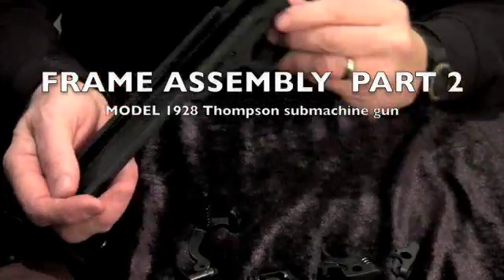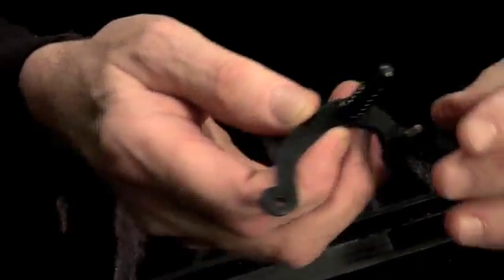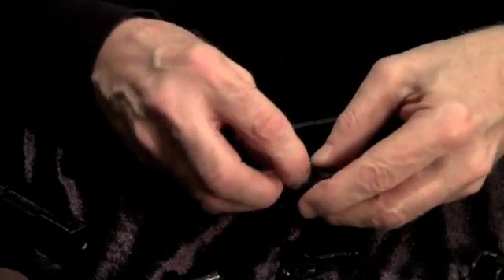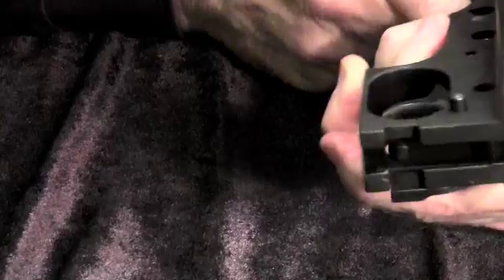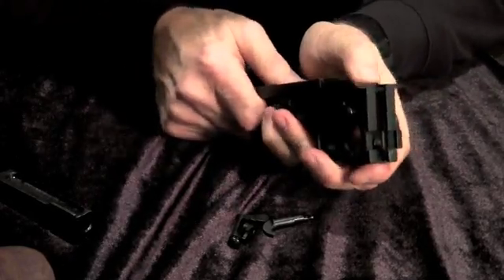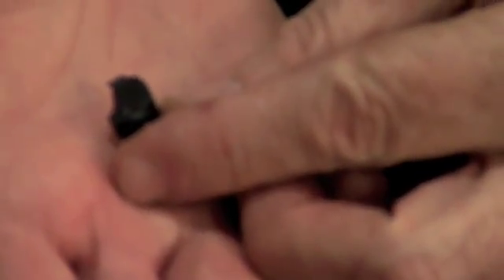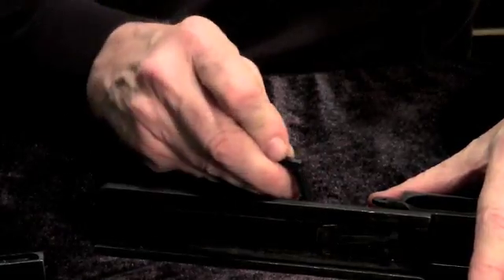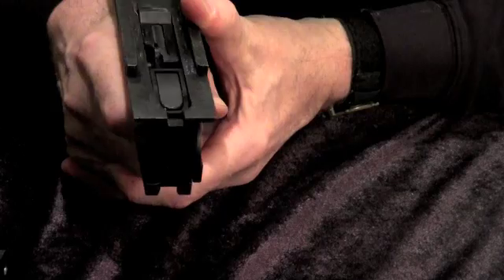# 2 FRAME ASSEMBLY Thompson submachine gun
exploring the disassembly & parts of the model 1928 Thompson  frame assembly